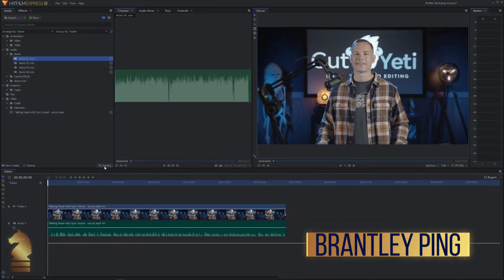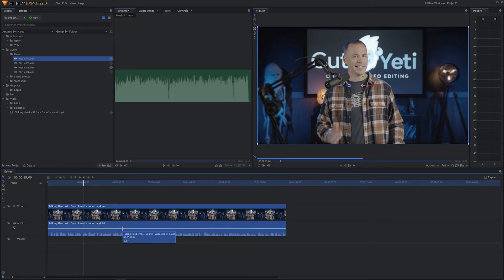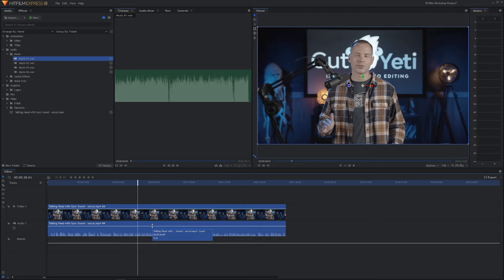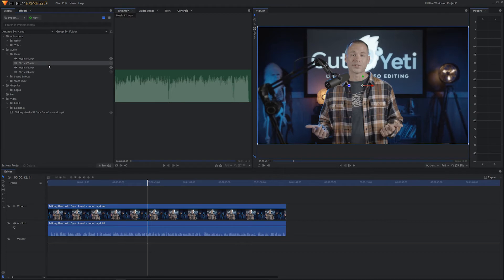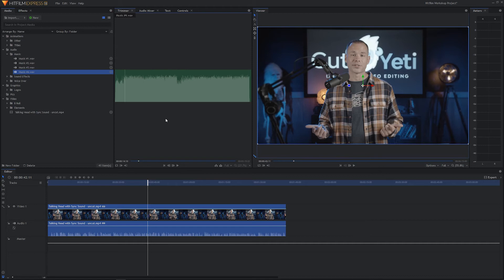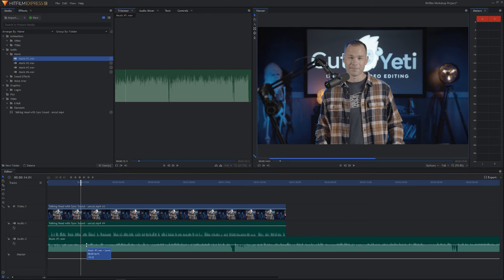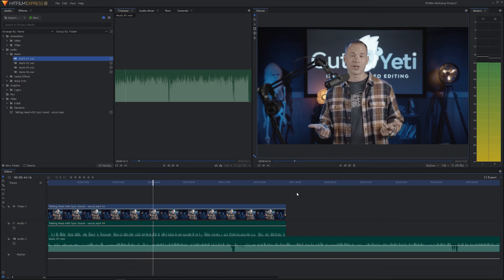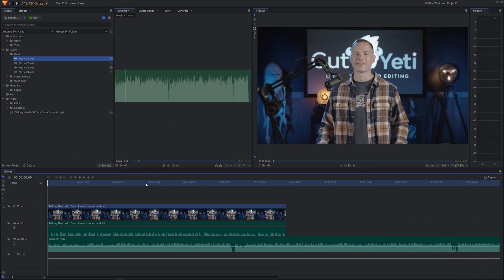HitFilm Express Tutorial: Working with Audio and Music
This HitFilm Express Tutorial is all about working with audio and music.

Be sure to click "free product" at the top of the page.

Social React is a creative boutique based in the Kansas City area.  We specialize in cinematic video content creation and brand marketing.  We partner with brands across the country, so feel free to drop us a line.  We'd love to hear from you!